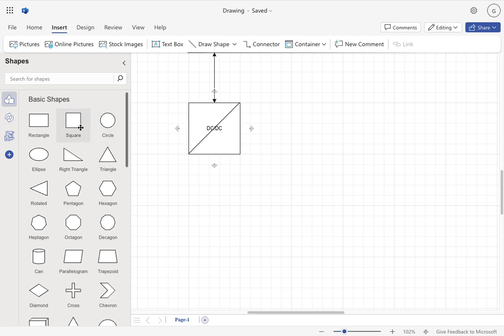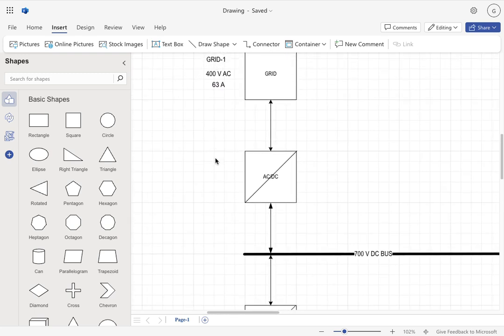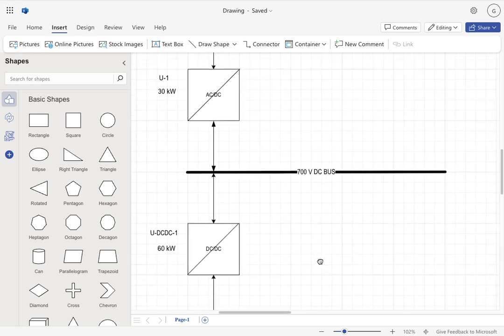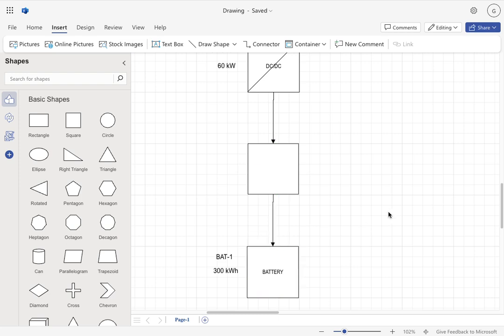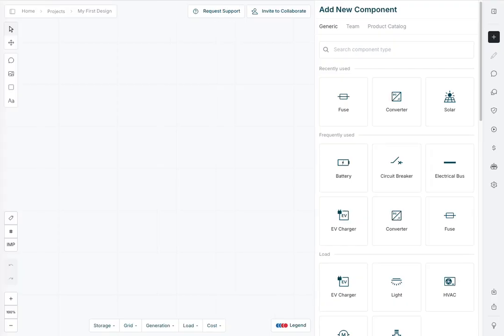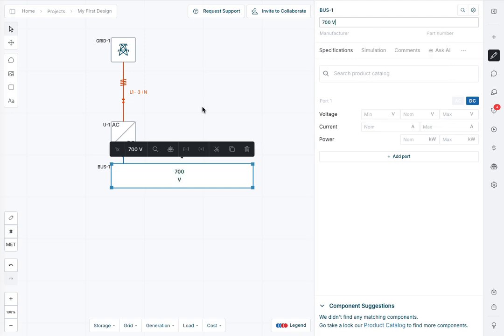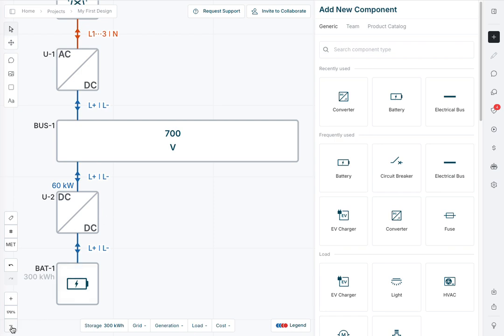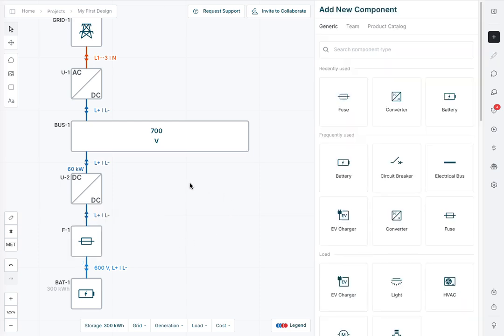Design Single Line Diagrams Faster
In this video, I demonstrate how DCIDE can significantly speed up the process of creating single line diagrams for electrical systems. I share my previous struggles with conventional tools and how DCIDE allows for a more intuitive design experience. You'll see how fast I can sketch out diagrams and specify components, all while maintaining a focus on the electrical concepts rather than the drawing mechanics. Try out online (no installation required) for free and experience this efficient design process yourself.

00:00 Intro
00:20 The problem
07:38 DCIDE